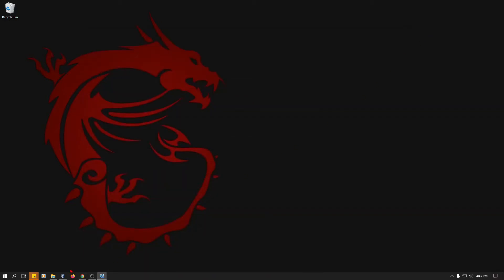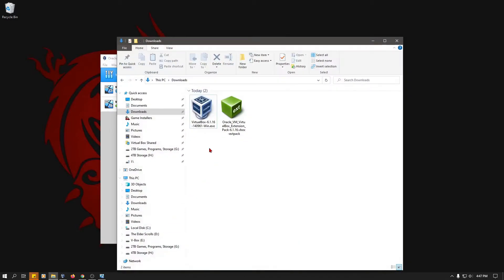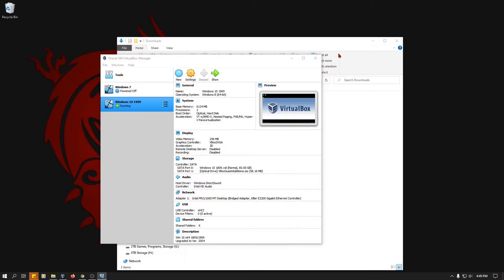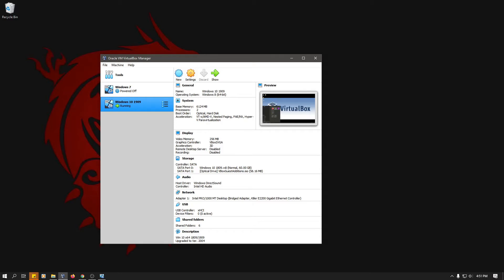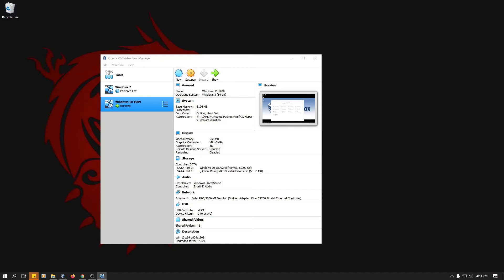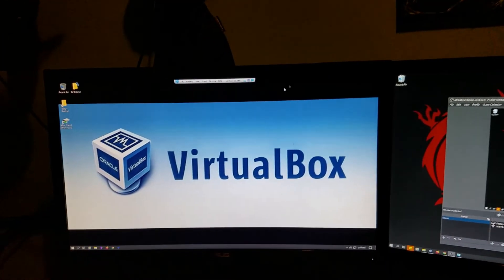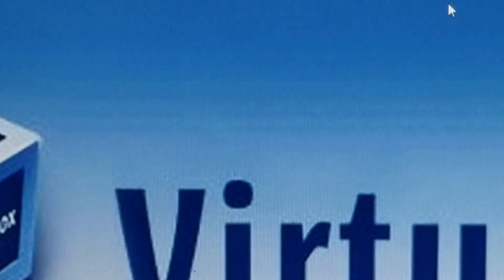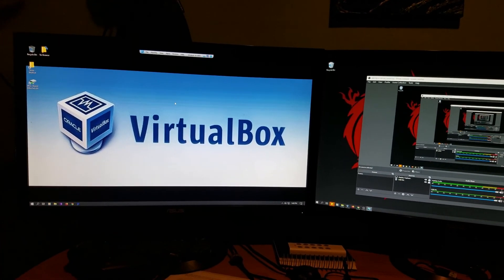Virtual Box Extension Pack Install, Black Screen Fix (10/30/20)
After updating Virtual Box software to the latest version, I had to update the Extension Pack as well and then install/update it on the virtual machine (running Win 10 ver. 2004). And during the extension pack install/update the desktop (screen) would go black, leaving me to reset the VM. In this video I talk about the issue and what I did to resolve it.